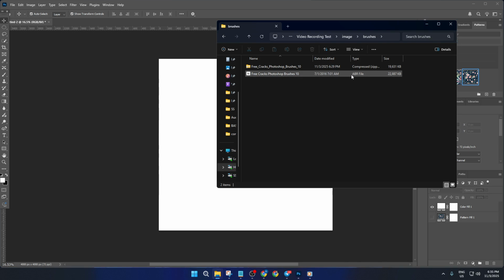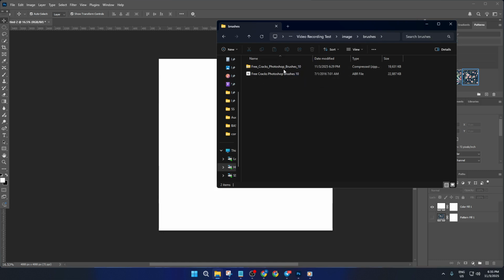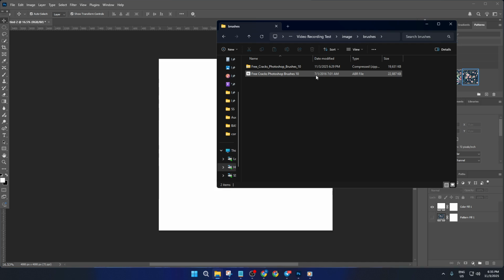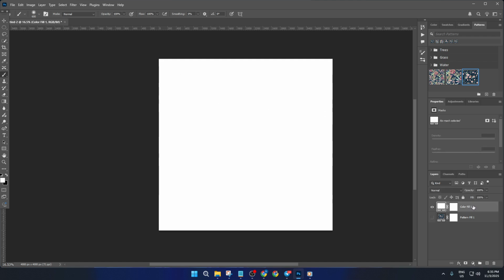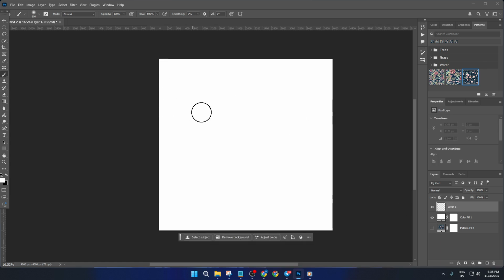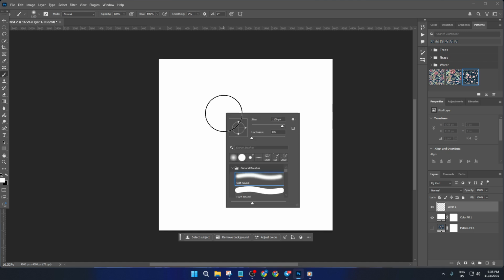How To Add Brushes To Photoshop (Fast Method)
Learn how to effortlessly add new brushes in Photoshop 2026 with this step-by-step tutorial! Whether you're using Photoshop 2026 on Windows, Mac, or the Creative Cloud version, this video covers everything you need to know.

Supported platforms: Photoshop 2026 (Desktop, Creative Cloud for Windows & Mac)

By the end of this video, you'll be able to expand your creative toolkit with custom brushes for digital painting, graphic design, and photo editing.